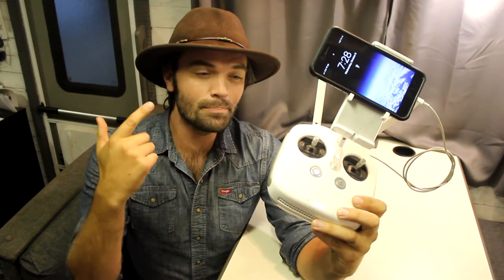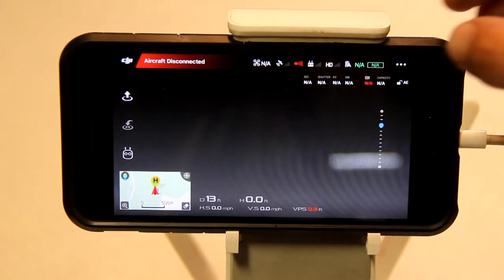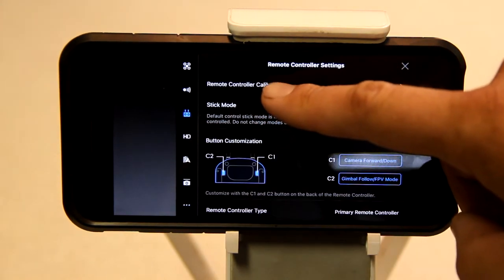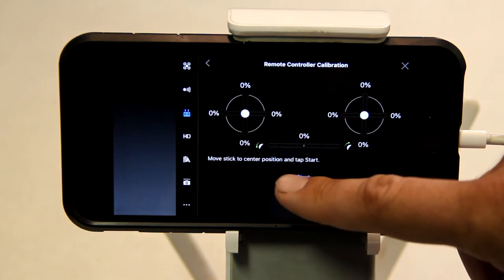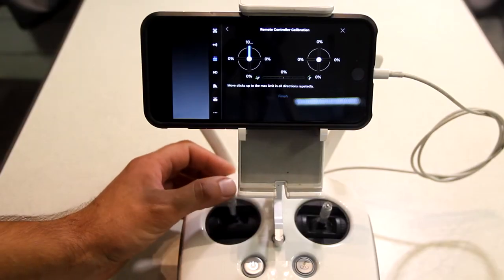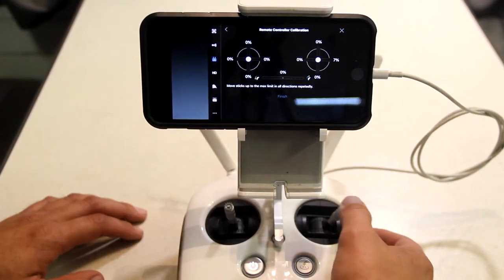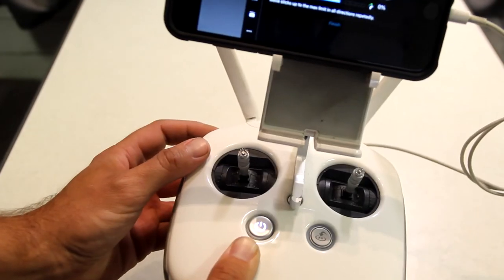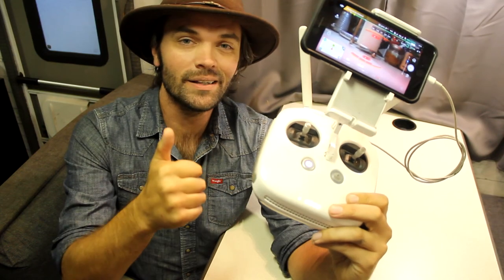Phantom 4 Pro Remote Beeping Problem Solved!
This video will show you how to QUICKLY solve the beeping on your Phantom 4 Pro Remote. She simply needs to be calibrated!

╠╗║╚╝║║╠╗║╚╣║║║║║═╣ I couldn't fly FPV without YOU!